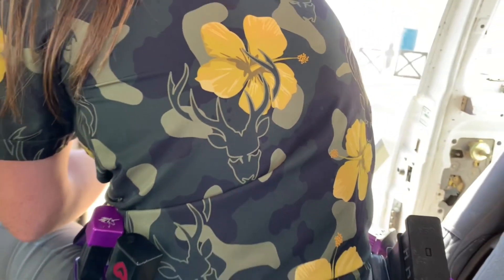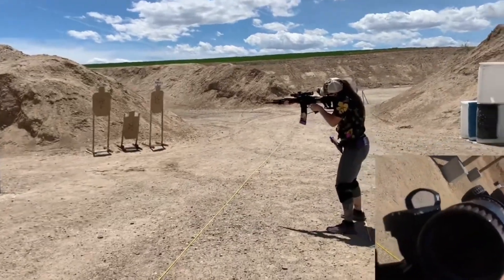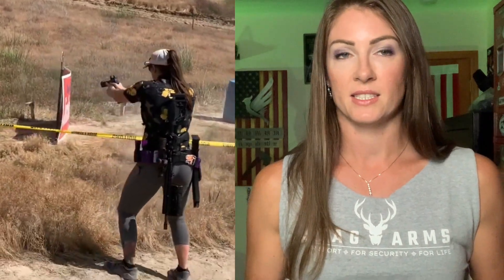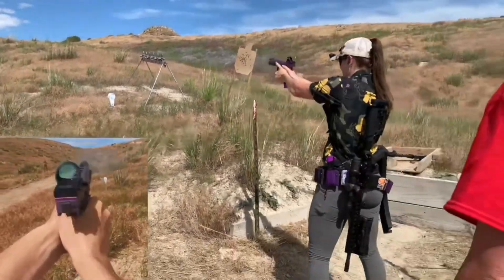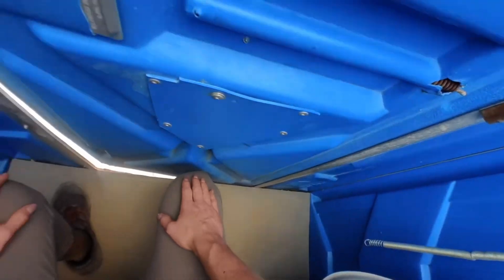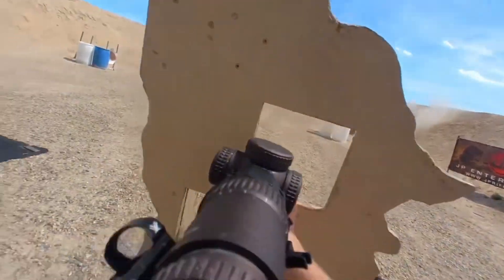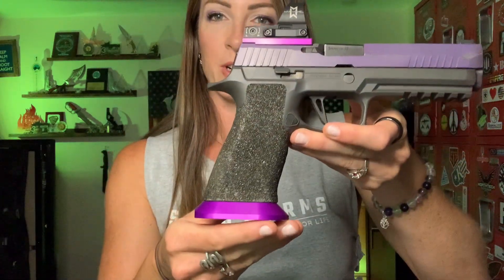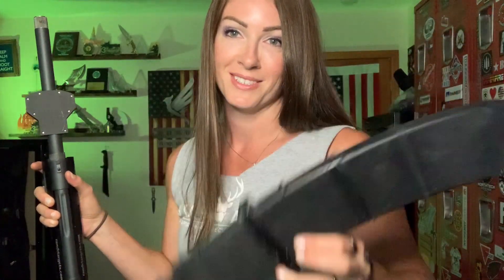How to 3 Gun - Run Down of a Few 3 Gun Stages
Today I am going to break down 3 stages from the Aero Precision 3 Gun Championship.

Stag Arms – They have some sweet rifles and they are awesome people

Springer Precision – Making the best competition gear, always supporting shooters and the community

Liberty Lubricants – You know you have to have some good gun lube, choose small business made in AMERICA code: BRIADEDUNICORN

My everyday range gear

Head Cam

Video was filmed on a bonified regulated "Outdoor Range" and in my gun vault which is a locked and controlled environment. There are no explanations or directions on how to build, assemble nor perform any modifications to firearms. I am not selling any firearms in this video. This video abides by the Advertiser Friendly Guidelines, and the YouTube Community Guidelines.